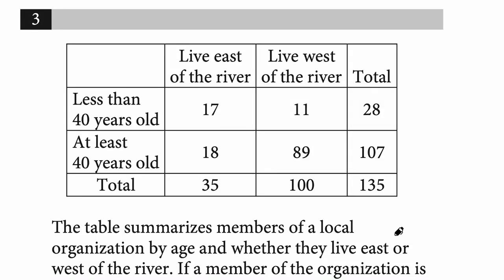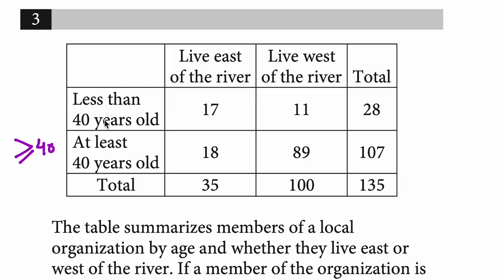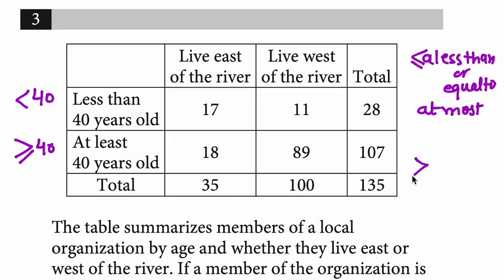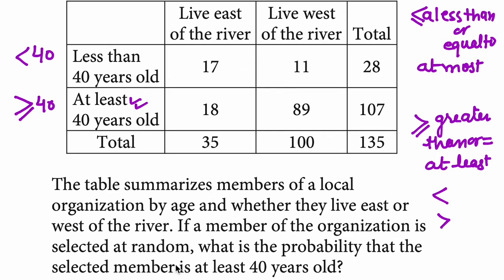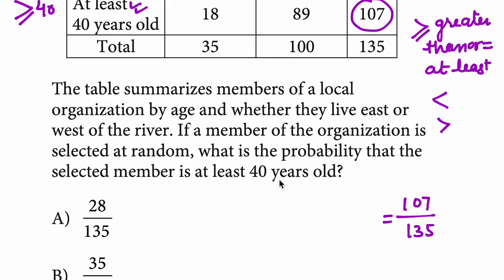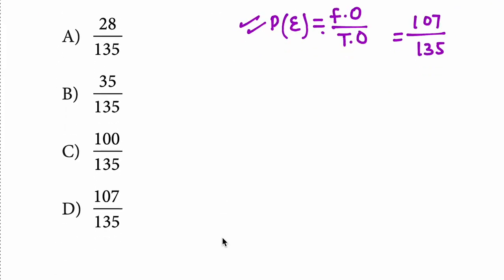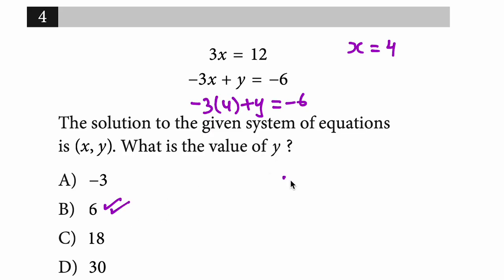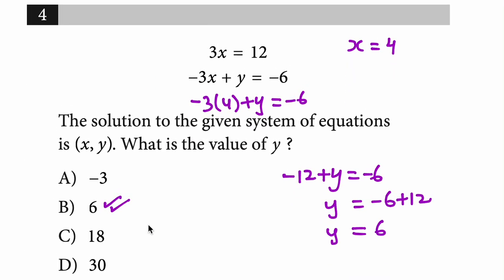Bundle 9, Module 2 Q3,4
Easy questions ≠ , mindless questions.
On the SAT, the simplest ones are your secret weapons.
Solve them smartly; save your brainpower for the real battle. ⚡🧠